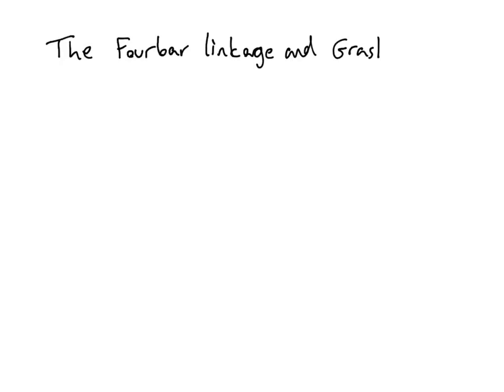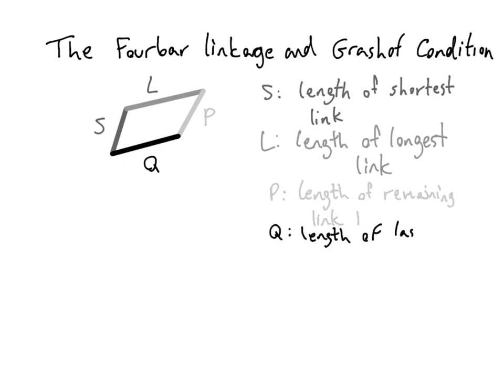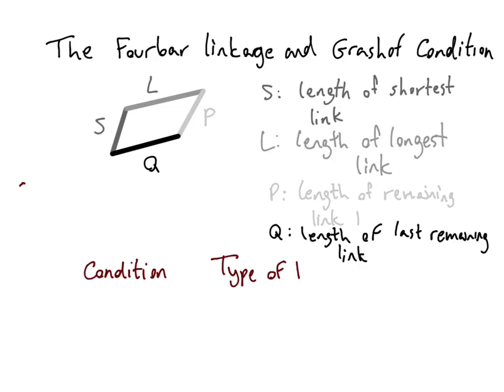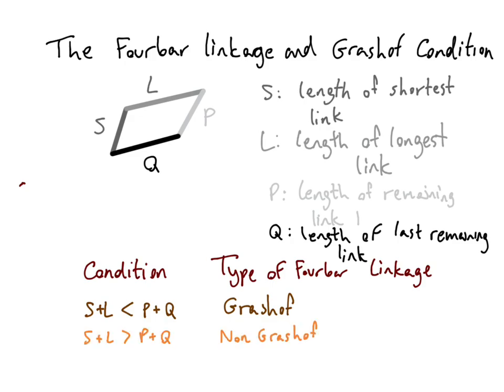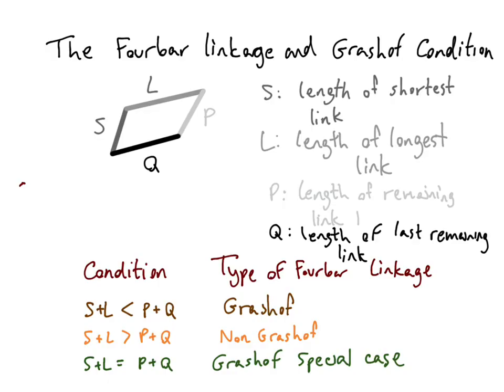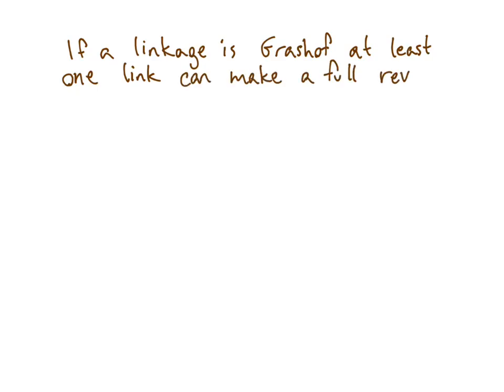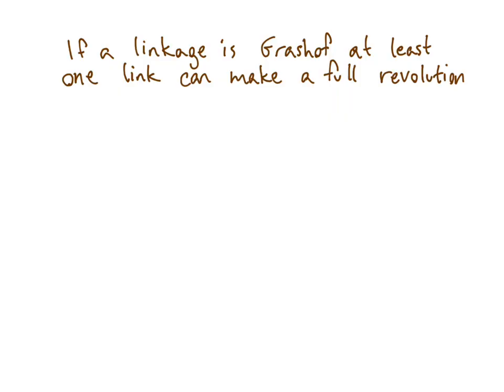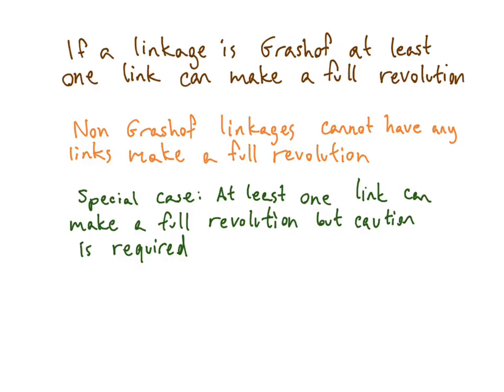The Fourbar linkage and Grashof classification